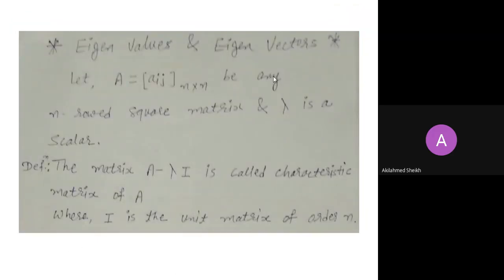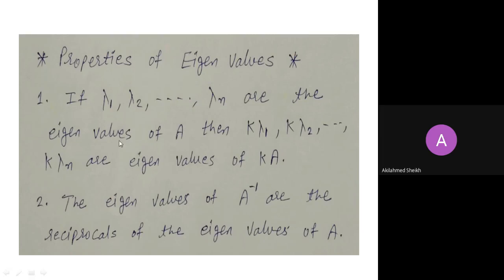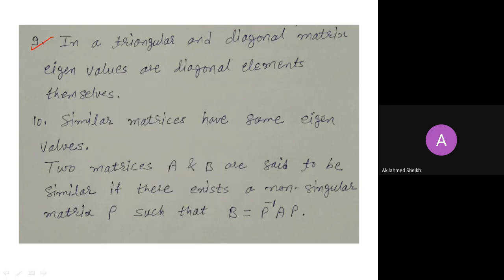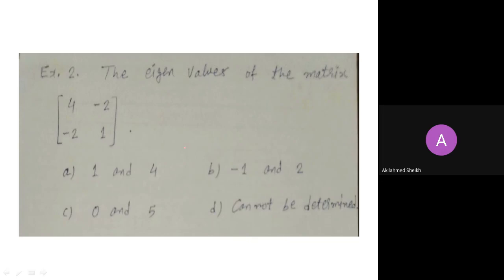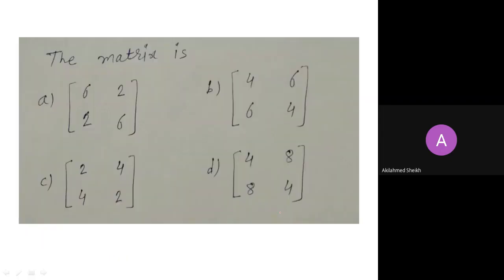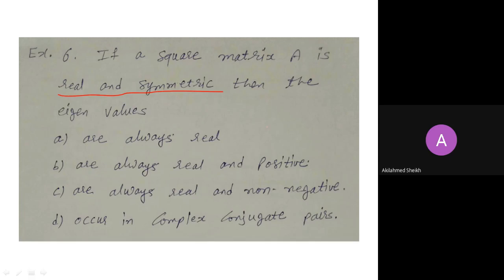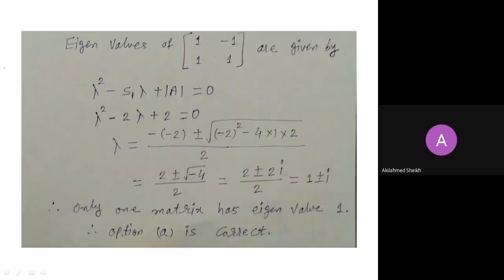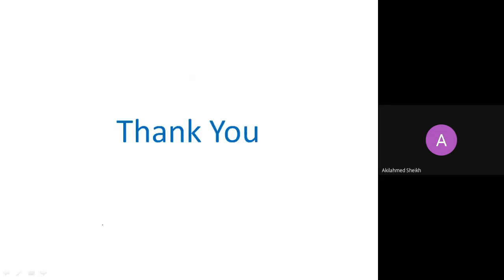Eigen Values and Eigen Vectors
By
Dr. Akilahmad G. Sheikh
Assistant Professor
Tulsiramji Gaikwad-Patil College of Engg. & Tech., Nagpur